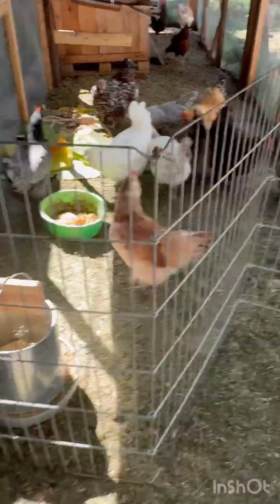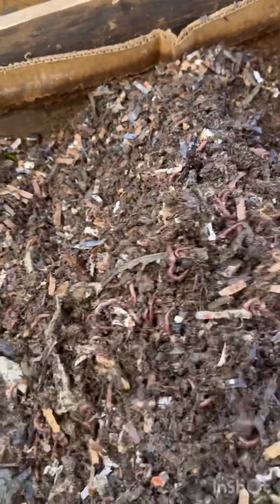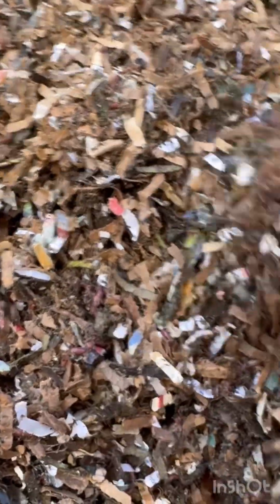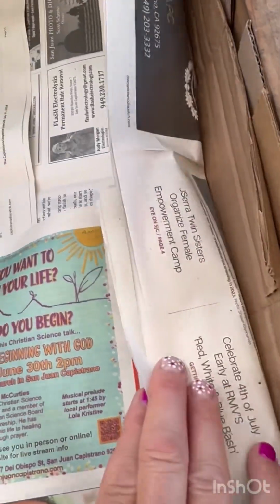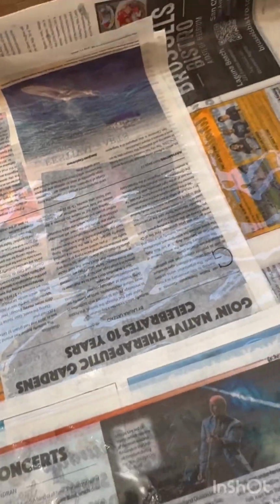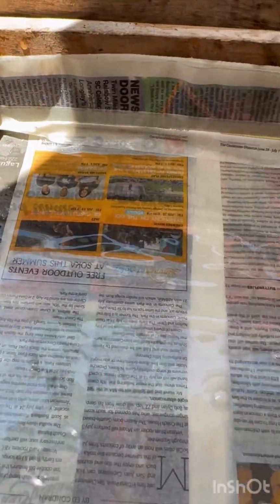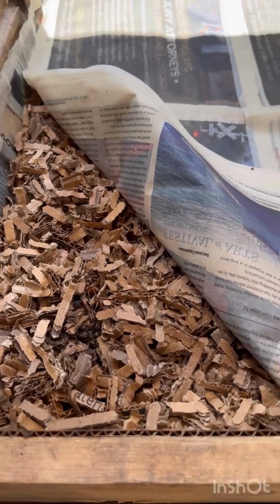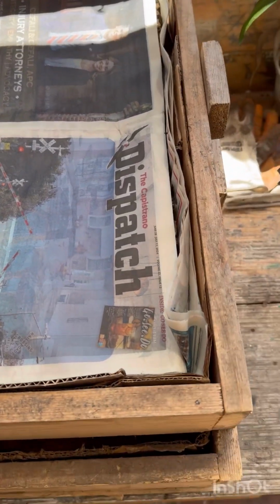Vermicomposting: Checking in on the worms under my coop.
I found less worms than expected under the coop, so I added my (savings account) baby worms and cocoons, and will make it a point to water them more.

Also checking in on my working bin, and the aged chicken manure I added after my recent sift.

Also showing the process of how to start a bin without having existing Vermicompost to inoculate a bin.